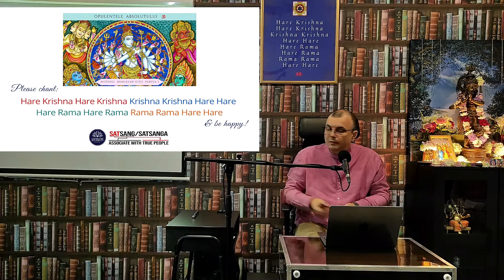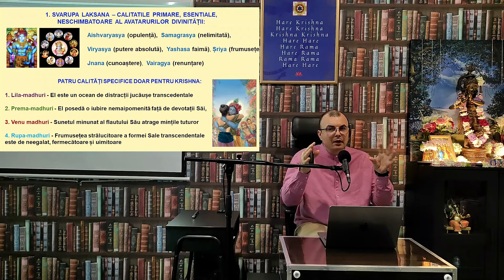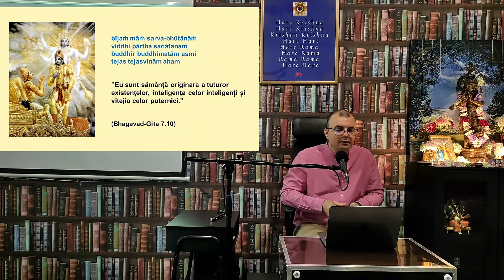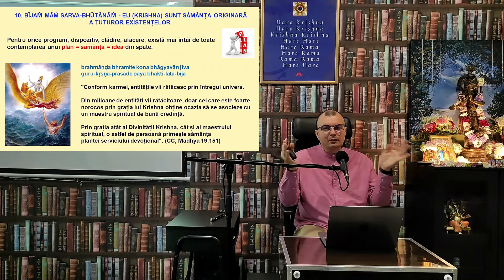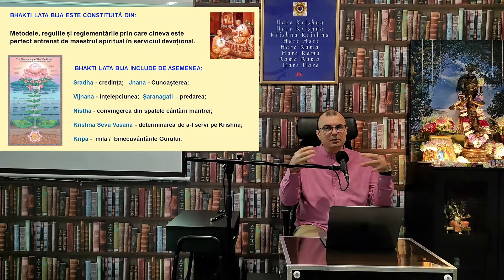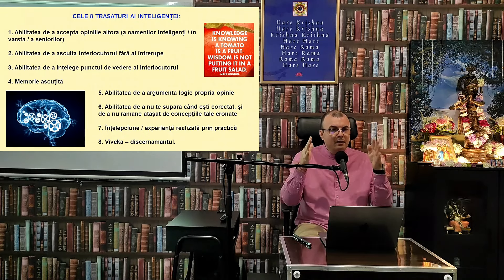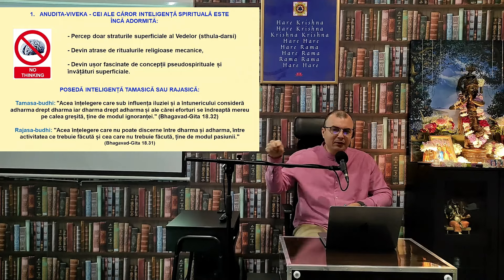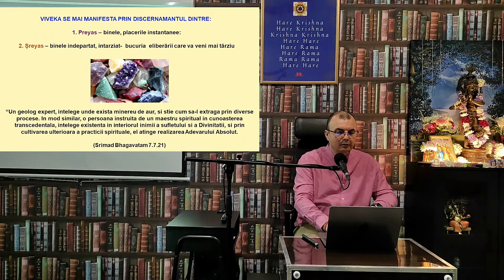Opulenețele Absolutului, misterul Bhagavad Gitei. Partea a 3 a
Mulțumim că ne urmărești! Dacă dorești să ne susții o poți face prin acest cont:

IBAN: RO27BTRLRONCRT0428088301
Nume: ASOCIAȚIA CENTRUL DE STUDII VEDICE ISKCON BUCUREȘTI
Banca Transilvania

„Caritatea ne dă oportunitatea să ne punem resursele acolo unde este inima noastră!” Vă invit să vă bucurați de o călătorie captivantă în lumea înțelepciunii vedice și a descoperirilor spirituale!

Descoperiți secretele lumii spirituale în cadrul inspiratoarelor noastre seminarii susținute de învățători experimentați. Vă invităm să luați parte la seminariile noastre fizice care au loc săptămânal la Sala Polivalentă, unde veți avea șansa de a aprofunda această cunoaștere și de a o pune în practică în viața voastră.

Pentru mai multe informații despre evenimente și activitățile noastre, vă rugăm să consultați secțiunea evenimente a paginii noastre de Facebook:

De asemenea, vă invităm să ne urmăriți pe următoarele pagini pentru a fi conectați cu postările noastre spirituale din scripturile Vedice:

Vă mulțumim pentru susținerea voastră și pentru aprecierea video-ului nostru! Dacă vă place ceea ce vedeți, nu uitați să apăsați butonul de Like și să vă abonați la canalul nostru pentru a fi la curent cu cele mai recente actualizări și conținut spiritual valoros. Vizionare plăcută!